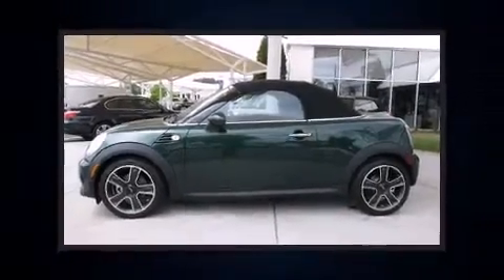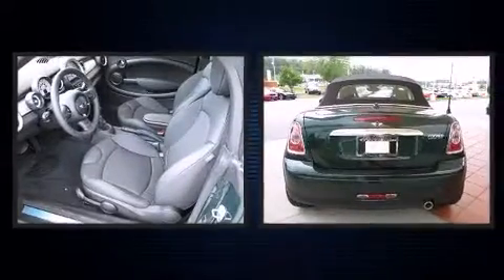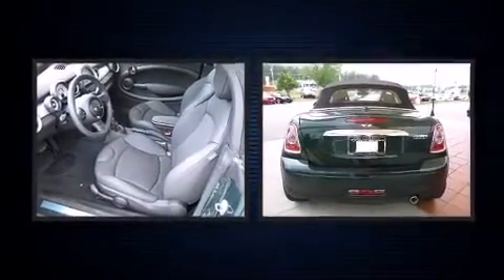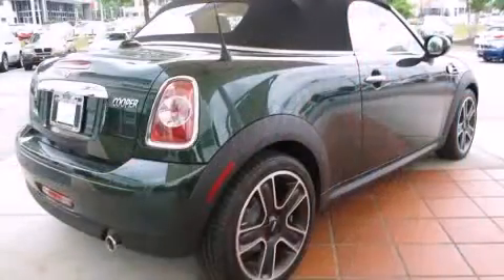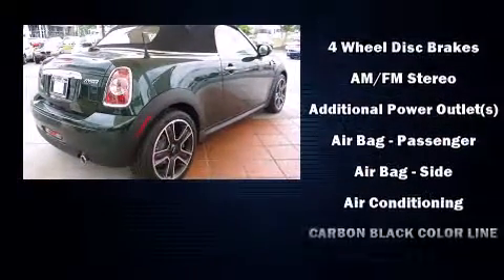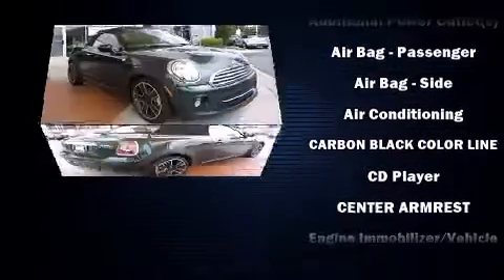2012 MINI Cooper Roadster in Union City, GA 30291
Climb inside the 2012 MINI Cooper. This 2 door, 2 passenger convertible is ready to drive off the showroom floor! A wealth of standard features means that you no longer have to sacrifice. Such as remote keyless entry, delay-off headlights, a tachometer, a leather steering wheel, a trip computer, power windows, cruise control, and more. Safety equipment has been integrated throughout, including: dual front impact airbags, integrated roll-over protection, traction control, brake assist, ignition disabling, and 4 wheel disc brakes with ABS. Various mechanical systems are monitored by electronic stability control, keeping you on your intended path. We pride ourselves on providing excellent customer service. Please don't hesitate to give us a call.